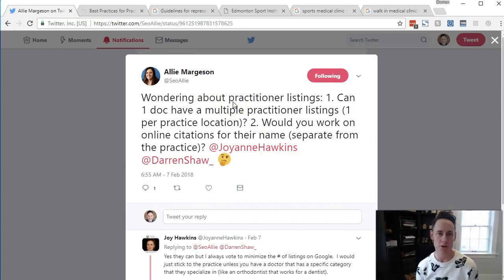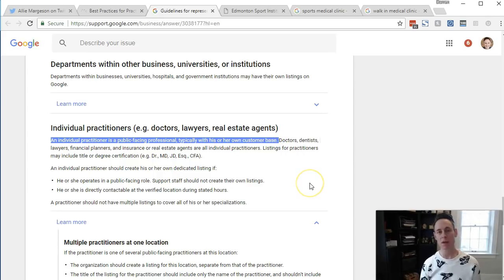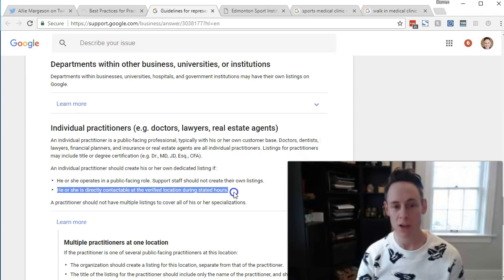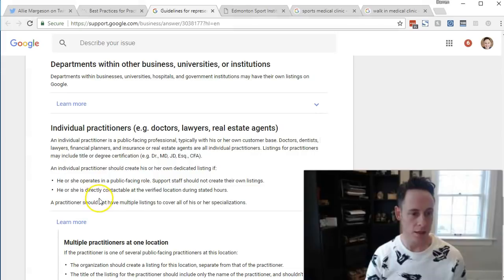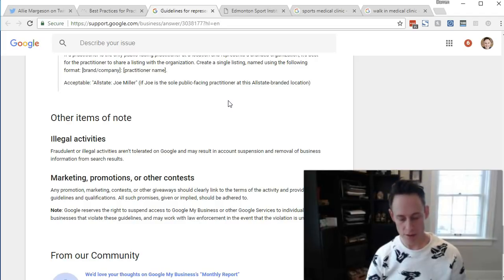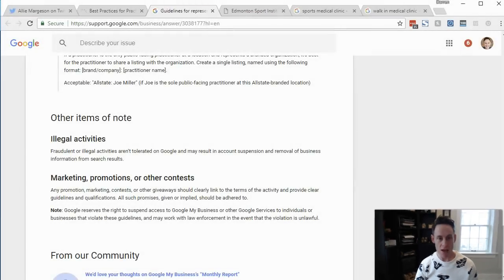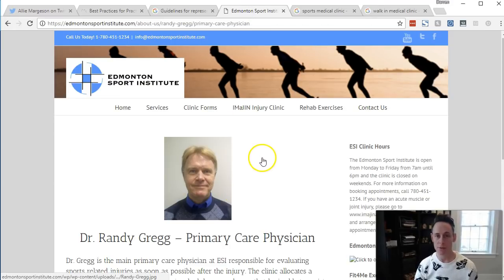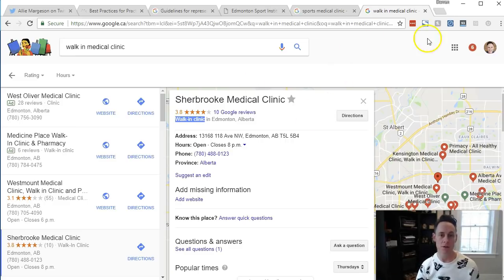How-to Handle Practitioner Listings in Google My Business (GMB) and Your Citations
Creating a Google My Business listing and citations for practitioners can get hairy if you aren’t aware of the recommended practices and guidelines for practitioner listings. In this episode of the Local Insider (formerly Whitespark Weekly, Darren goes into details of the ideal situation these listings work best for, what business information must be different, and a list of sites that accept practitioners.

See our blog for the full transcript and all the examples